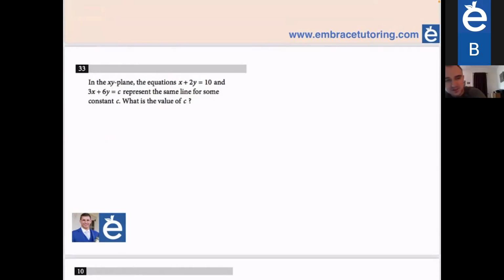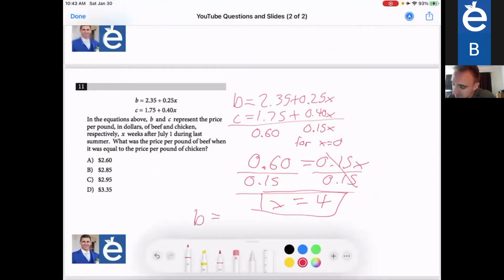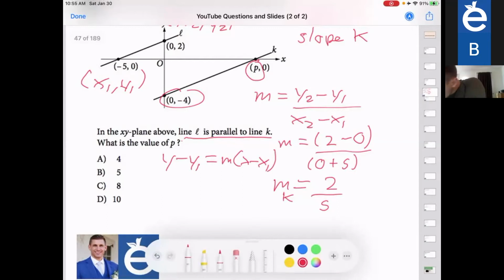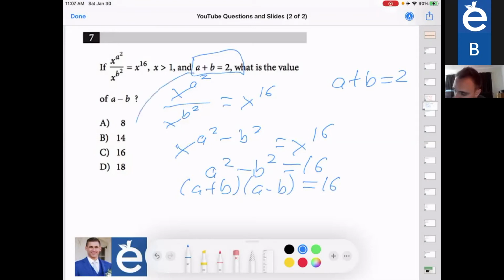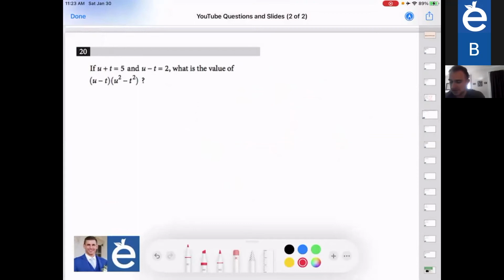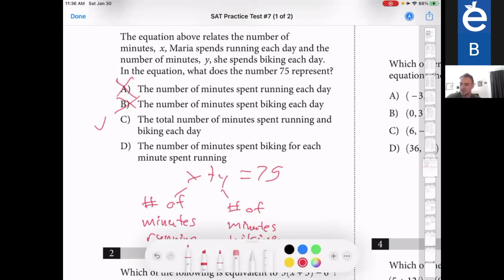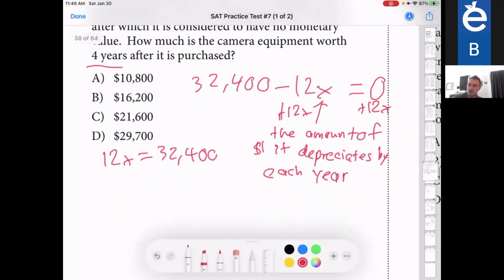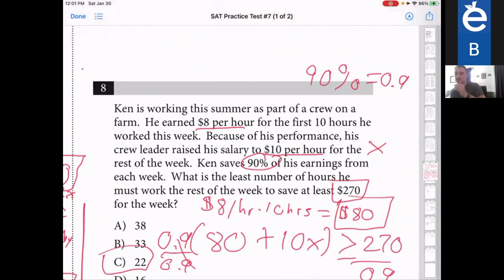Embrace Tutoring SAT Practice Test 7 Math Strategies with Mr. Brett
Systems of Equations, Linear Models, Exponents, Radicals, Word Problems, Quadratic Functions